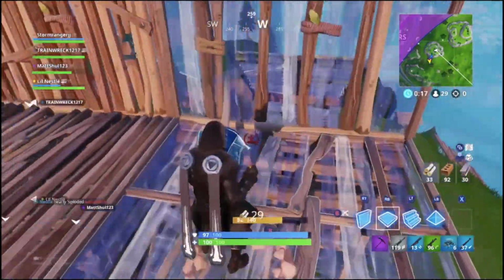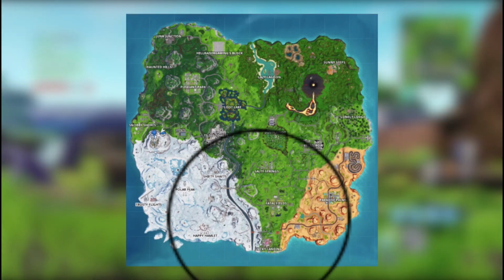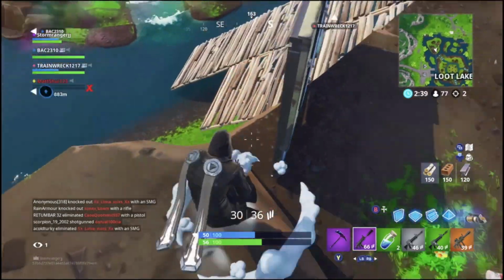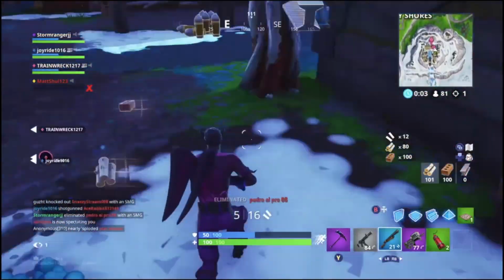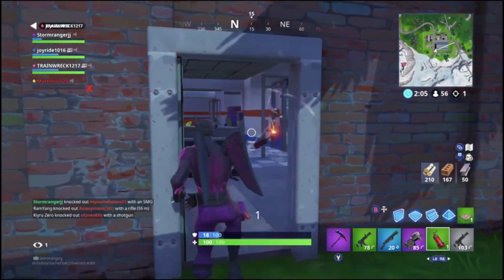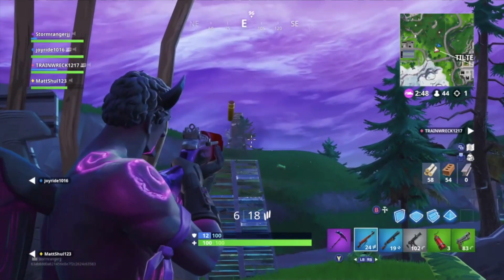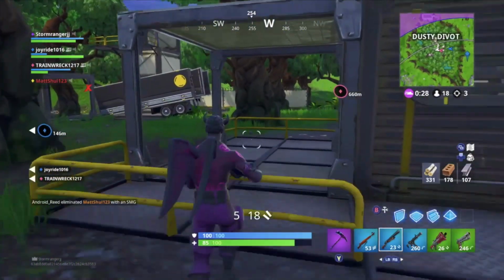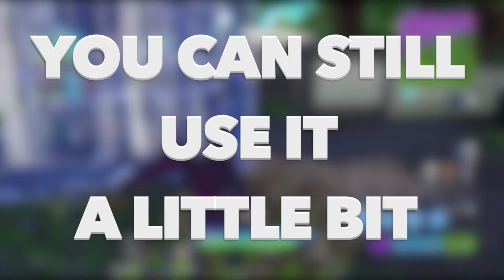How to Win EVERY SOLO GAME in Fortnite Season 8 | How to Win in Season 8 in Fortnite Battle Royale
In this video, I go over how to win every game that you play in Fortnite Battle Royale season 8. I go over my best advice for how to win during season 8. I go over a variety of tips and tricks, that will help you win more in Fortnite. This video is a fortnite guide, and it will help you get better at Fortnite.

This guide is centered around how to win during season 8. I go over how someone can win games in fortnite during season 8 in Fortnite Battle Royale.

I go over how someone can use rotations, to determine where their enemies are, and avoid the enemies. This will help them win the game, as they get into very few fights. This advice will help someone win lots of games in season 8, if not, every game.

In this video, I also go over how someone can do well during the endgame, and win during the endgame of Fortnite during season 8. This video will help someone get better during the endgame of a Fortnite match, which will lead to them doing better, and win more games during Fortnite Season 8.

This video will teach someone how they can be lots of wins during Fortnite season8, and how they can win during season 8. This video will help the viewer do better, and win more during Season 8.

This guide teaches the watcher how to win by using rotations. Rotations allow for someone to figure out where people are on the map. By using rotations, someone can avoid many people and win a game of Fortnite season 8. What rotations are, are where people head to on the map. Someone can look at the battle bus positioning relative to the storm circle, and make assumptions on where people are, based off of where they likely landed relative to the storm circle. This makes winning in Fortnite season 8 a lot easier, as it allows for someone to easily avoid opponents. This video goes over how rotations work, which will help someone win during season 8. By using rotations, someone could win every game they play in season 8.

By going over rotations, and many other tips and tricks, this video will effectively teach the viewer how to win every game they play during season 8 of Fortnite Battle Royale.